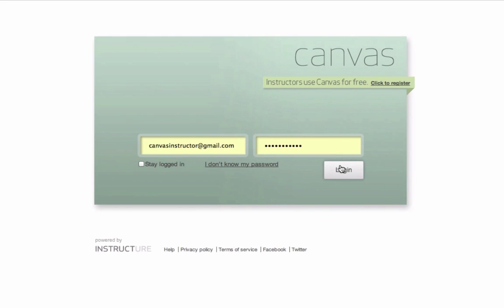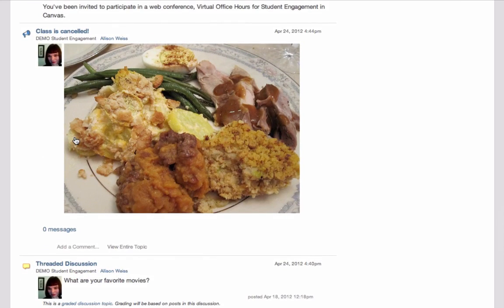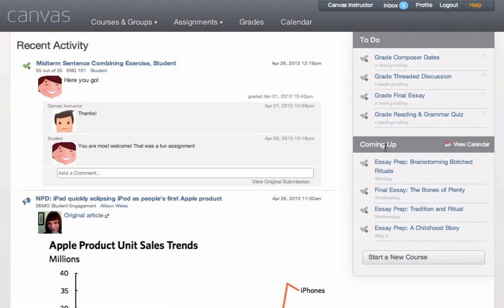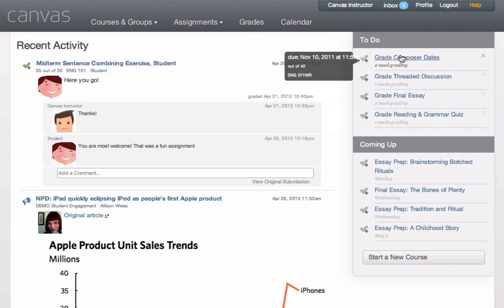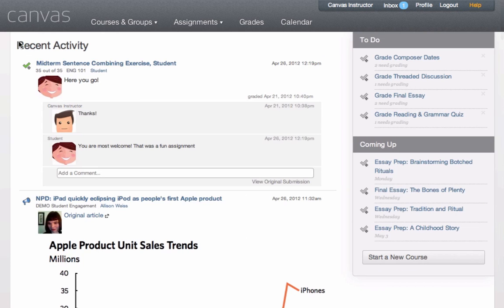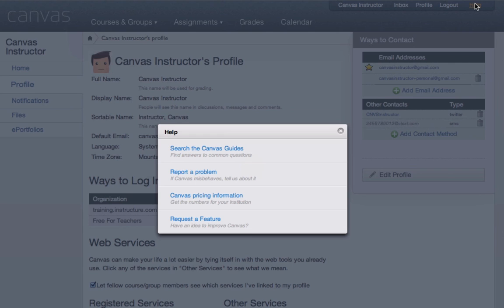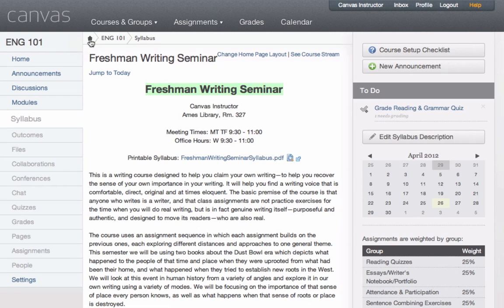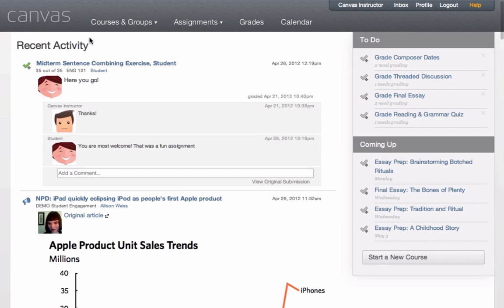Canvas Basics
How to find your was around Canvus